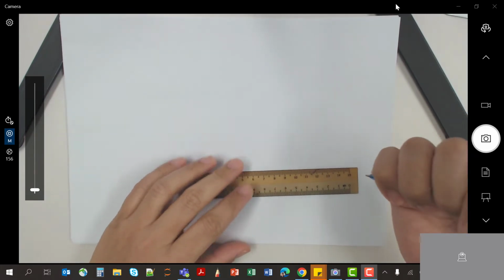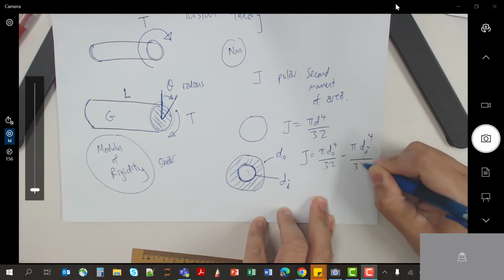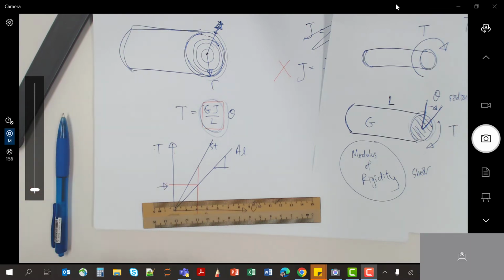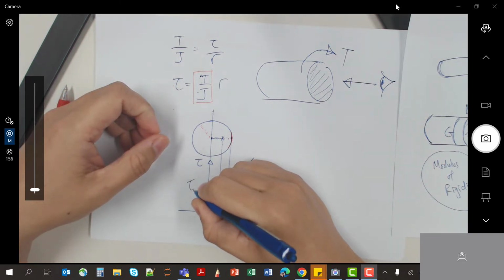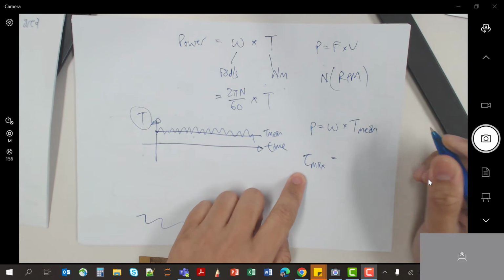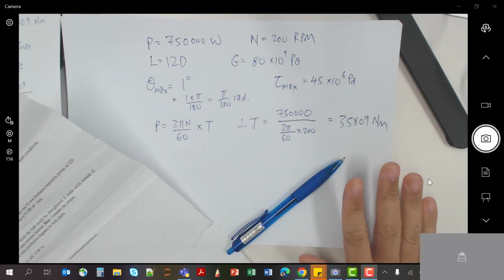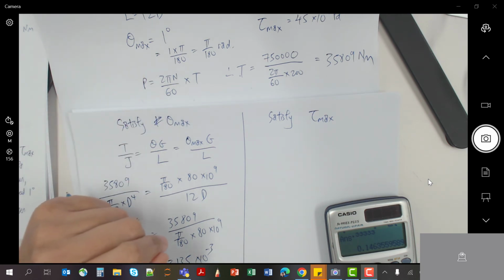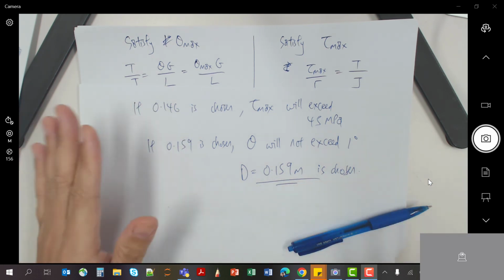Mechanics 2: Torsion Theory